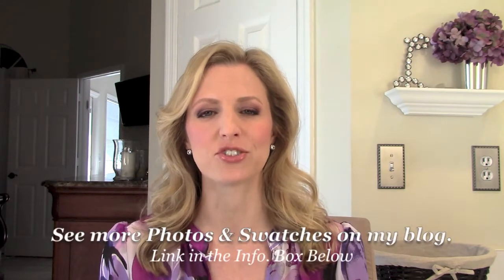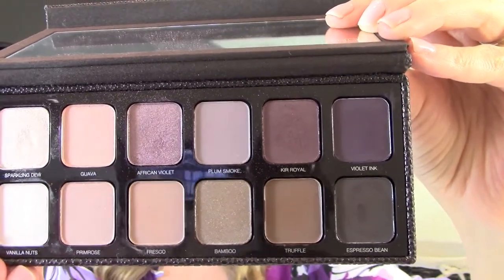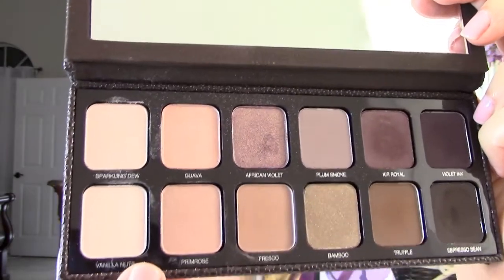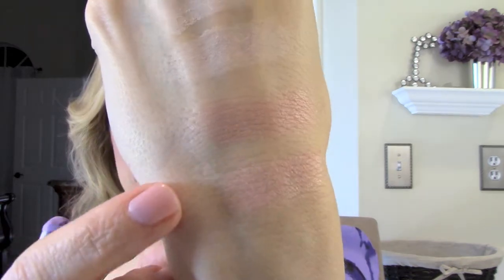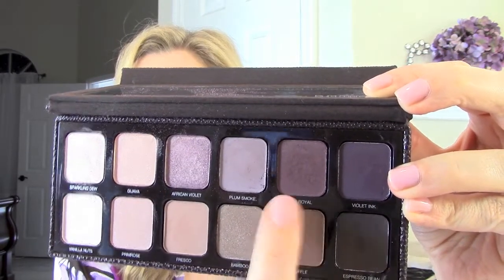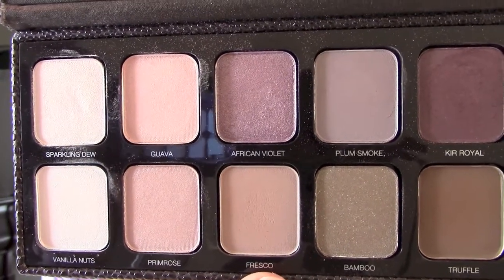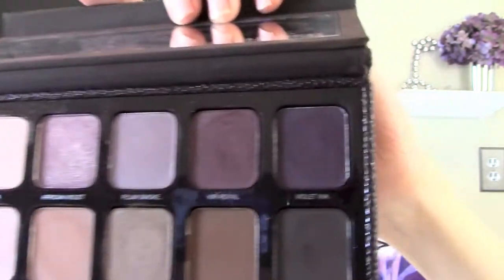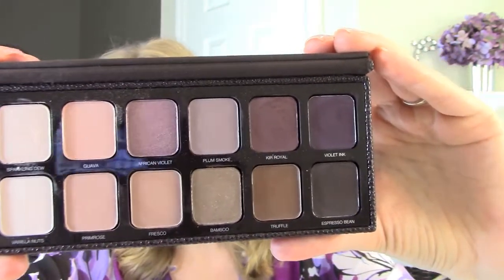Laura Mercier Artist's Palette 2013 Swatches & First Impressions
2013 Laura Mercier Artist's Palette for Eyes Swatches

All opinions are my own and all items were purchased by me.

I would love a postcard from wherever in the world you are! :)

My Mailing Address:
4100 N. Wickham Rd.,Unit 107A, #149